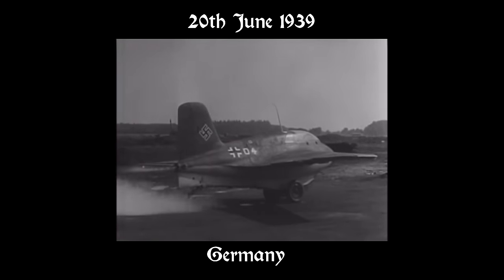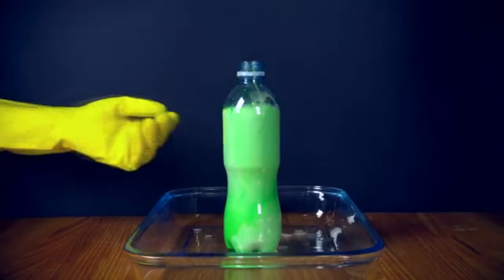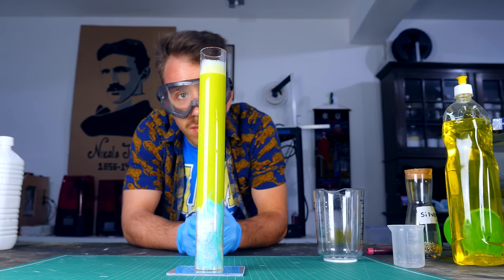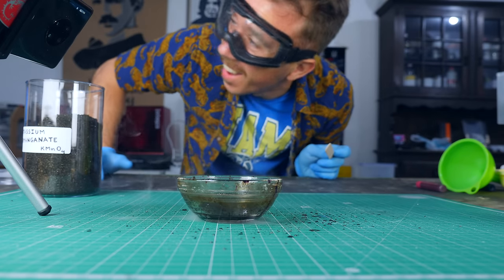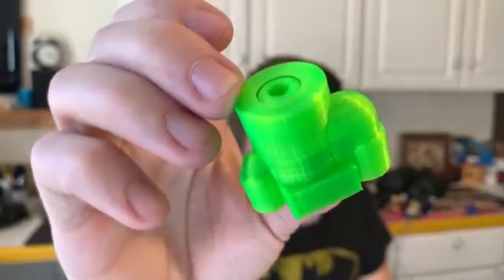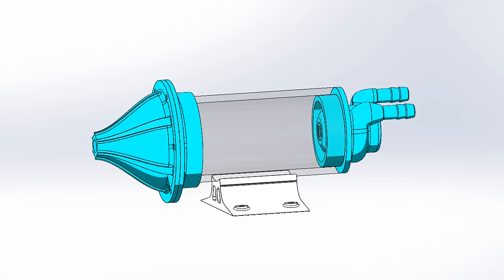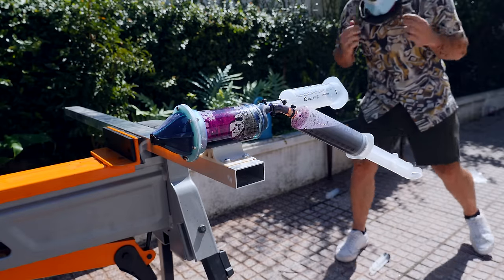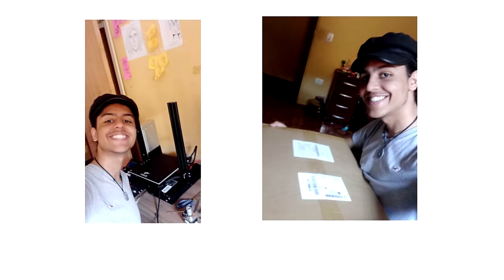The Forgotten Nazi Cold Rocket Engine (3D Printed)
I Did a Thing:@Ididathing
Sciencish:@Sciencish